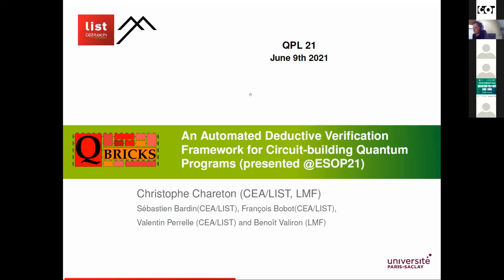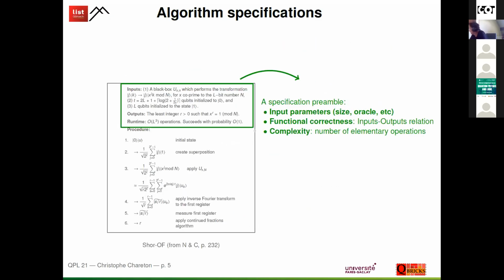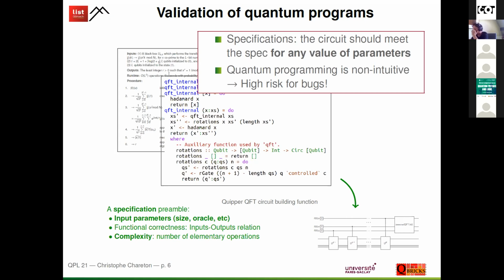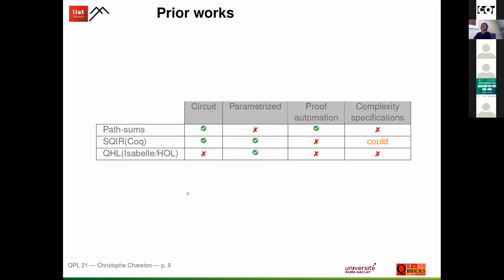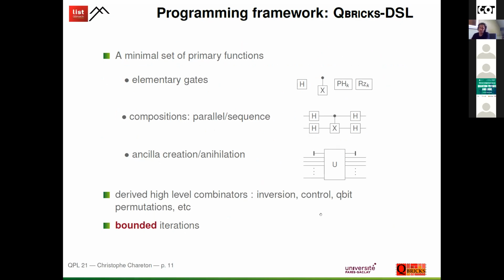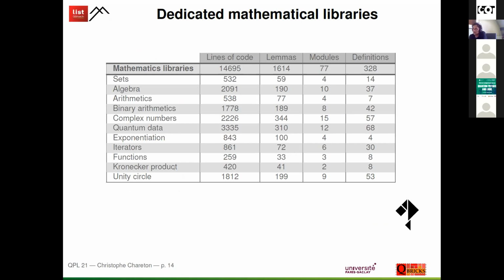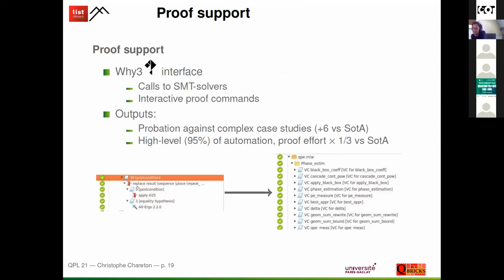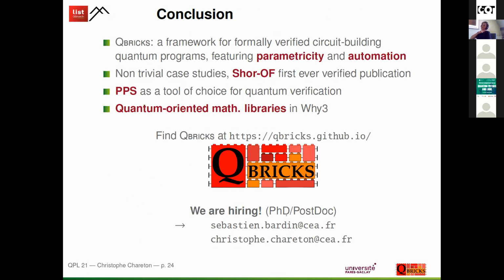Christophe Chareton - A Deductive Verification Framework for Circuit-building Quantum Programs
Scheduled talk

While recent progress in quantum hardware open the door for significant speedup in certain key areas, quantum algorithms are still hard to implement right, and the validation of such quantum programs is a challenge. Early attempts either suffer from the lack of automation or parametrized reasoning, or target high-level abstract algorithm description languages far from the current de facto consensus of circuitbuilding quantum programming languages. As a consequence, no significant quantum algorithm implementation has been currently verified in a scale-invariant manner. We propose Qbricks, the first formal verification environment for circuit-building quantum programs, featuring clear separation between code and proof, parametric specifications and proofs, high degree of proof automation and allowing to encode quantum programs in a natural way, i.e. close to textbook style. Qbricks builds on best practice of formal verification for the classical case and tailor them to the quantum case: we bring a
new domain-specific circuit-building language for quantum programs, namely Qbricks-DSL, together with a new logical specification language Qbricks-Spec and a dedicated Hoare-style deductive verification rule
named Hybrid Quantum Hoare Logic. Especially, we introduce and intensively build upon HOPS, a higherorder extension of the recent path-sum symbolic representation, used for both specification and automation. To illustrate the opportunity of Qbricks, we implement the first verified parametric implementations of several famous and non-trivial quantum algorithms, including the quantum part of Shor integer factoring (Order Finding - Shor-OF), quantum phase estimation (QPE) - a basic building block
of many quantum algorithms, and Grover search. These breakthroughs were amply facilitated by the specification and automated deduction principles introduced within Qbricks.